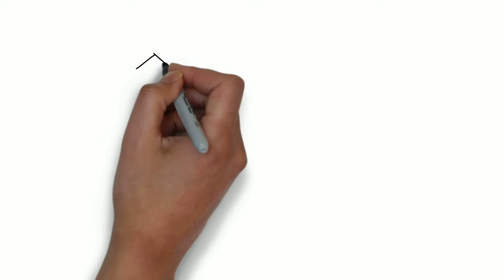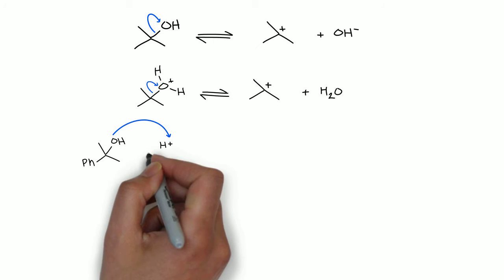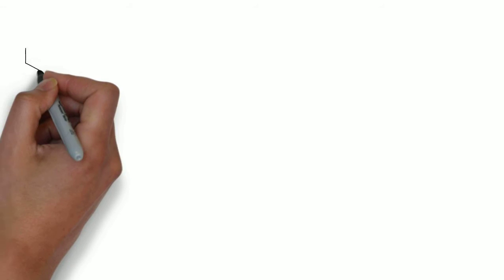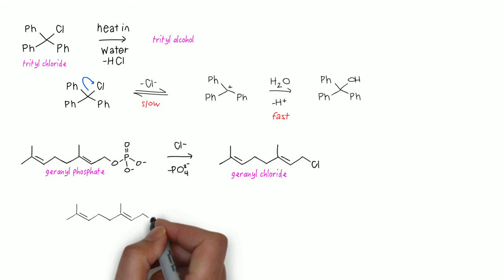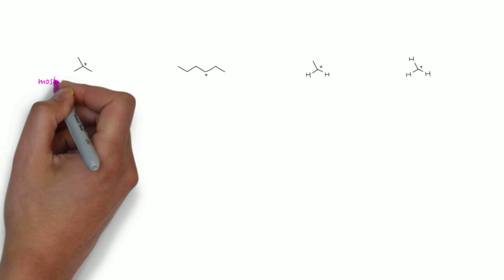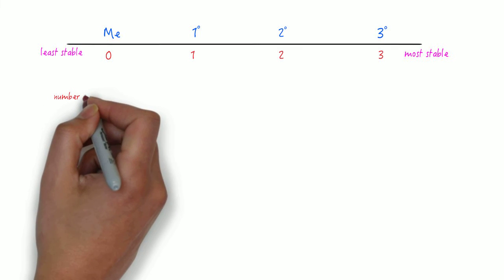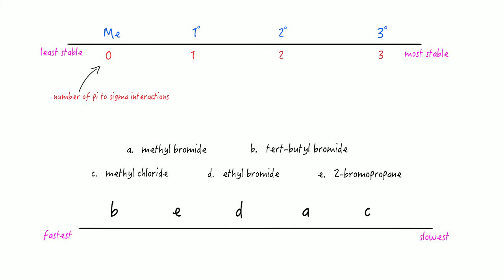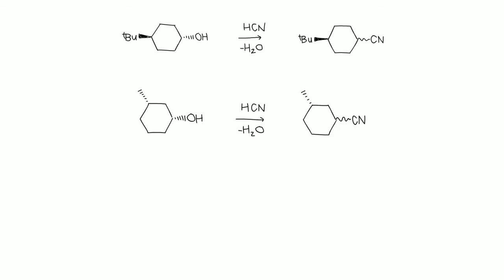SN1 Displacements: Ways these frequently come up on exams in sophomore organic chemistry.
There are some questions that nearly always come up on sophomore organic chemistry exams, and SN1 mechanisms are a favorite. This video in the @Book 1 Sophomore Organic Chemistry By Inquisition series describes unimolecular nucleophilic substitution is part of a collection designed to cover lectures of about 75 min in only 5 - 10. These "75 in 5 revision-speed videos" are based on chapters from my workbooks .